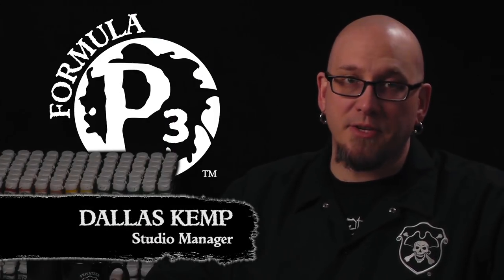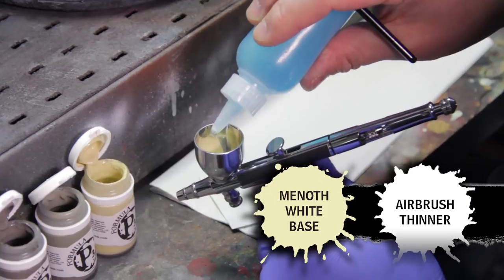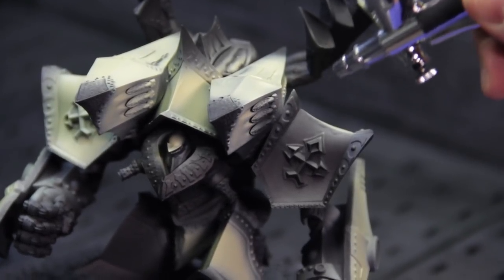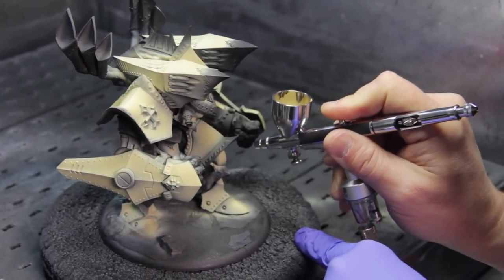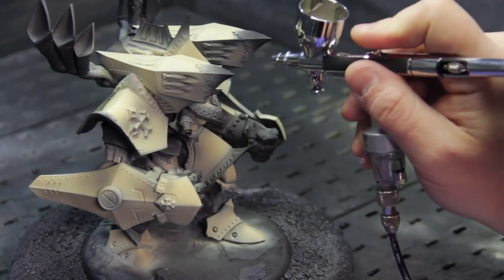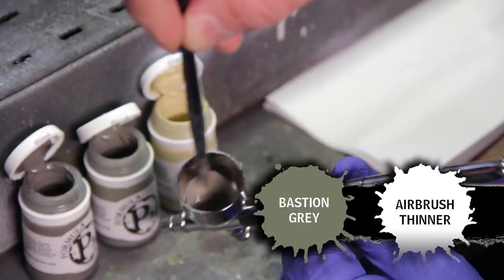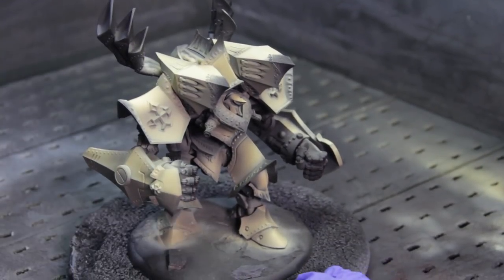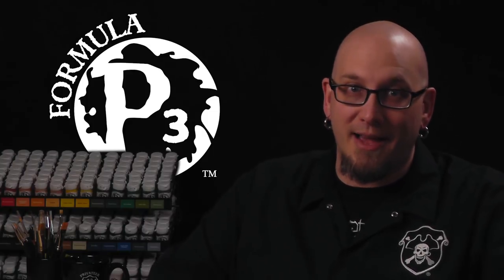Formula P3 Presents: Airbrush Basics